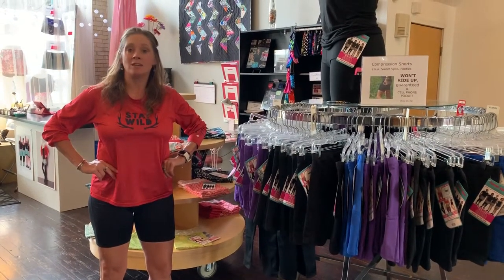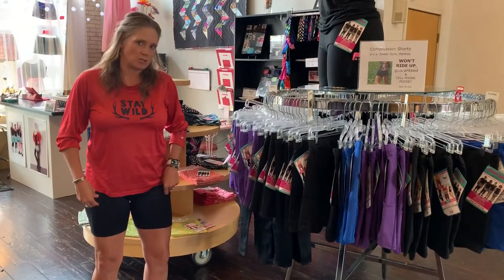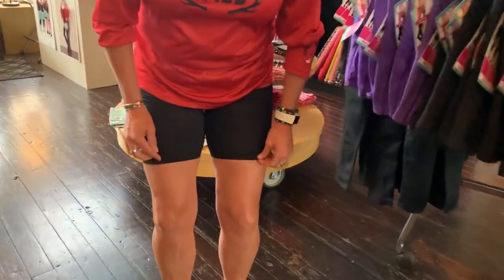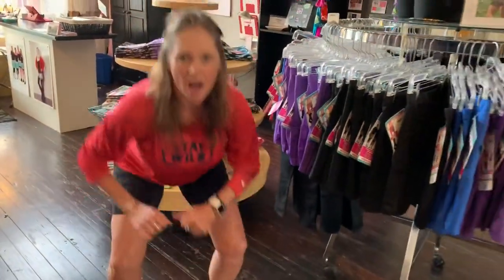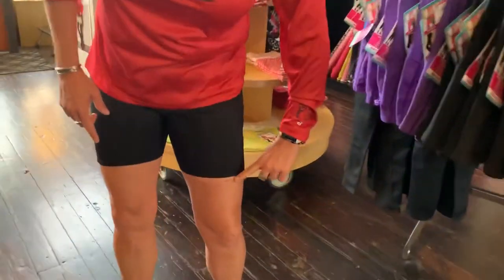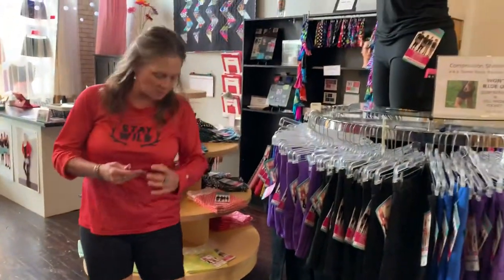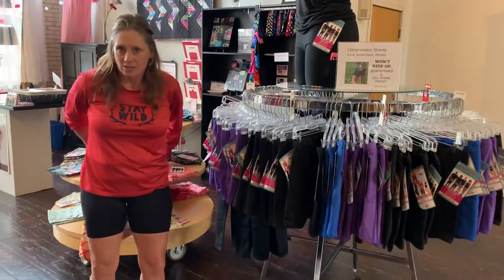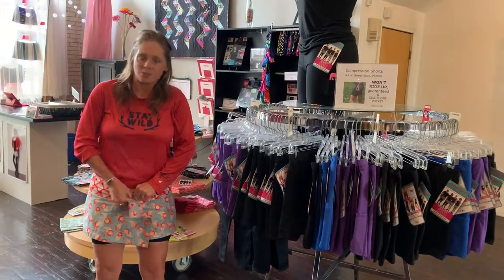Ultra lightweight compression shorts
Won’t ride up:  Our compression shorts have a cell phone pocket and are built to last. Made In The USA